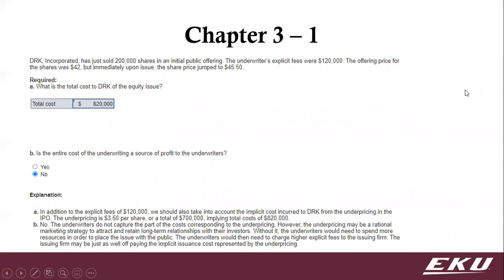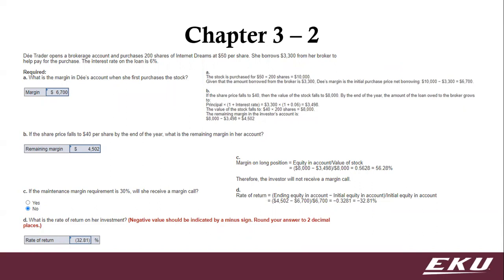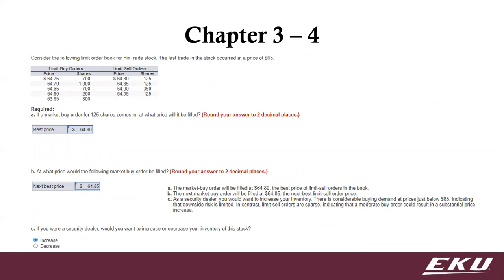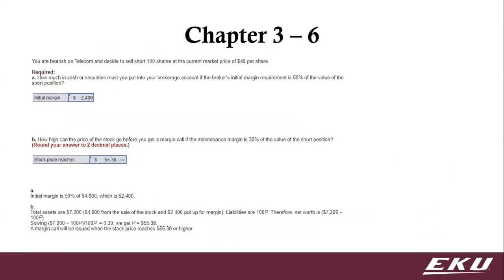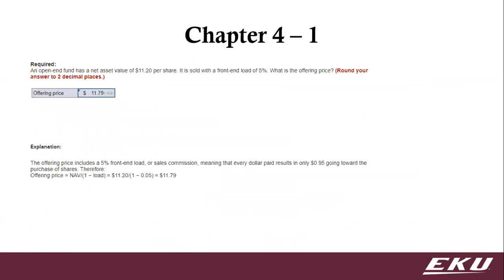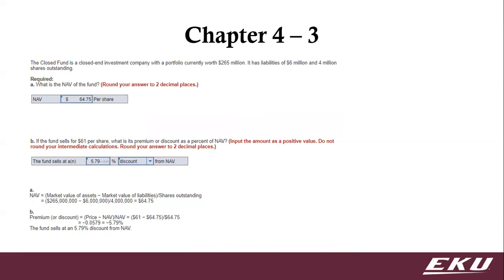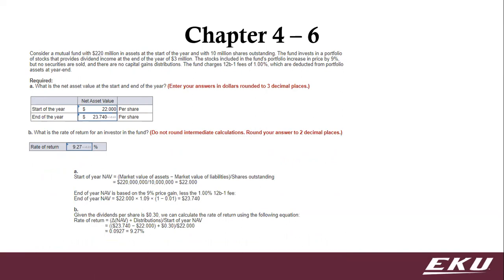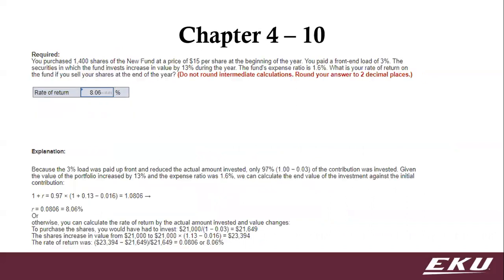Module 2 FIN 324